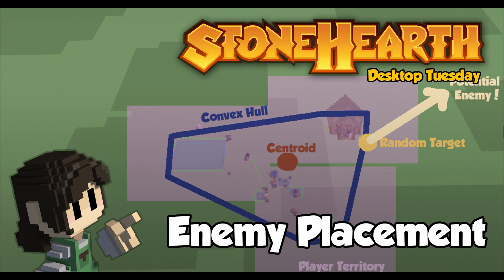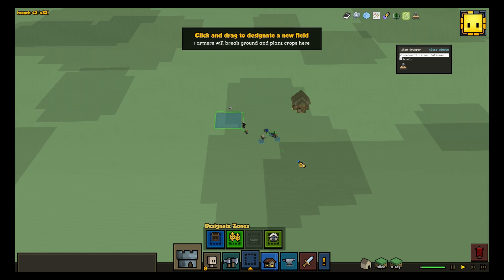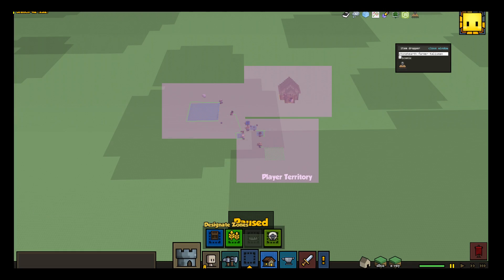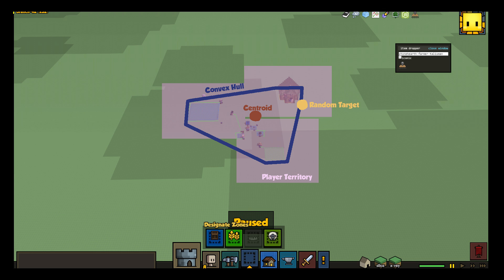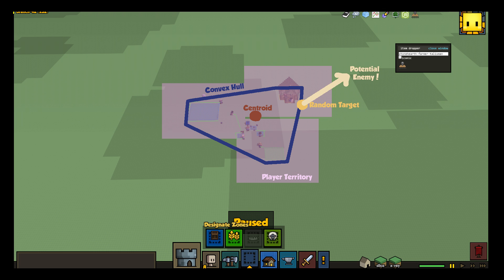Stonehearth Desktop Tuesday: Enemy Placement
This week, we investigate Albert's improvements to our enemy placement code, and introduce the concept of player territory.